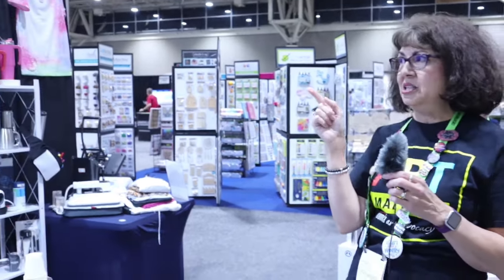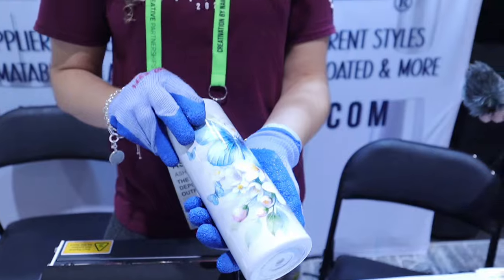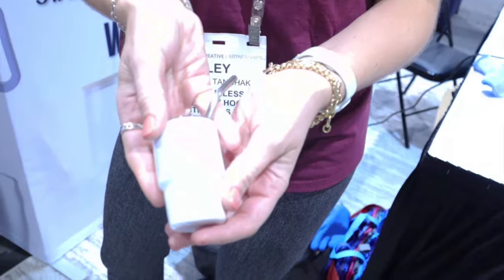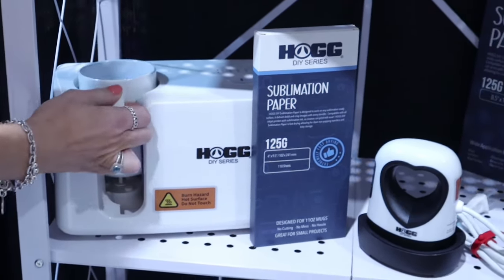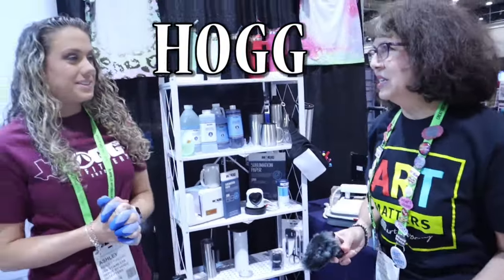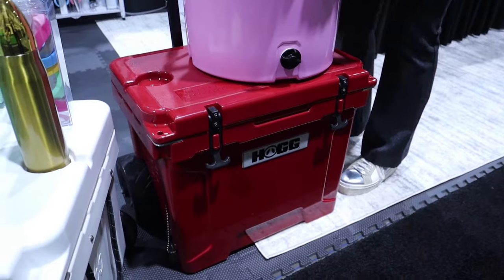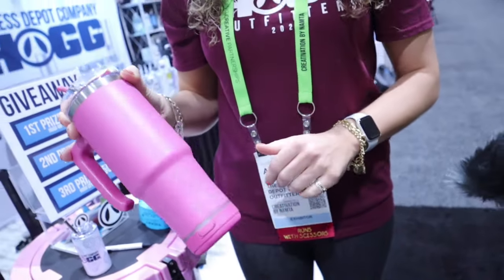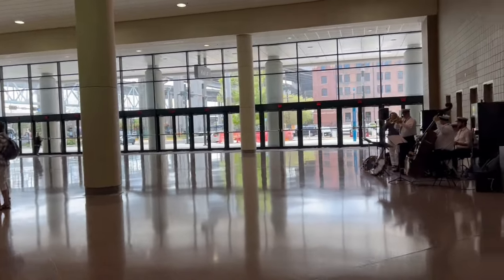MUSIC Speaker Tumbler? HOGG Tumblers at Creativation '24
We saw some fun things at the Stainless Depot by HOGG booth, so we stopped to take a look and meet the fun people there. Sublimation tumblers and MORE!